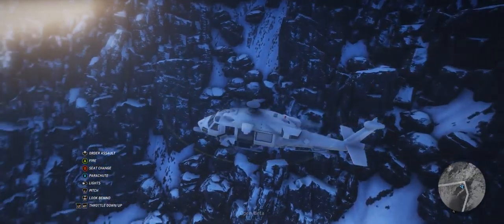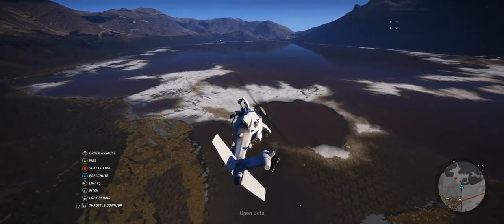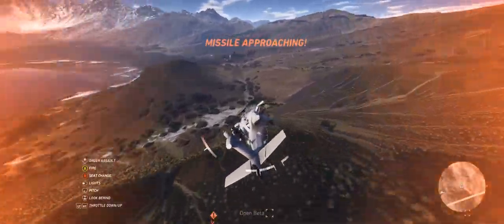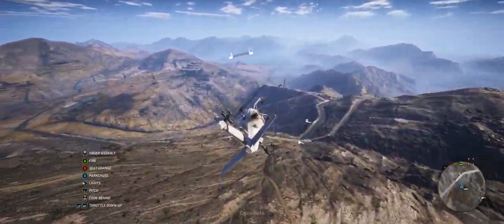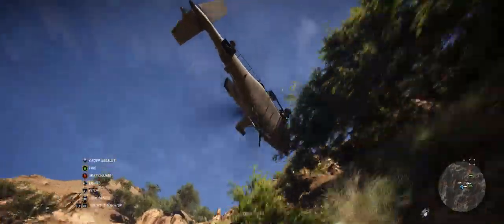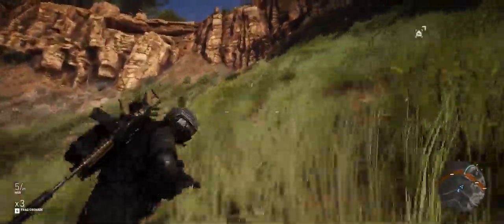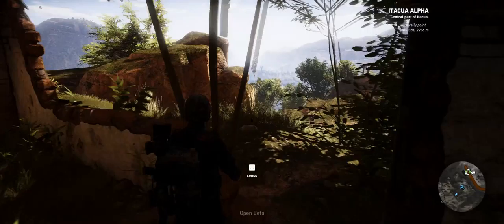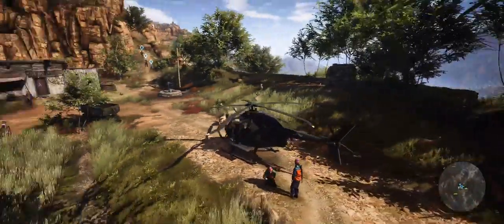Quick Tour Across Wildlands Beta Area